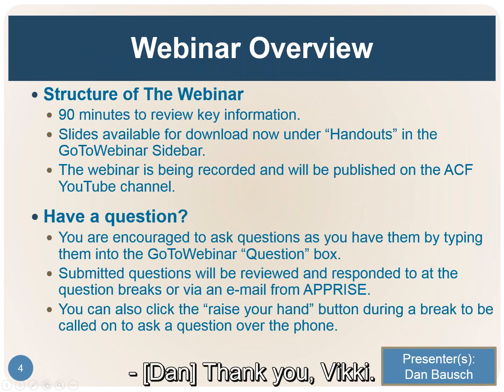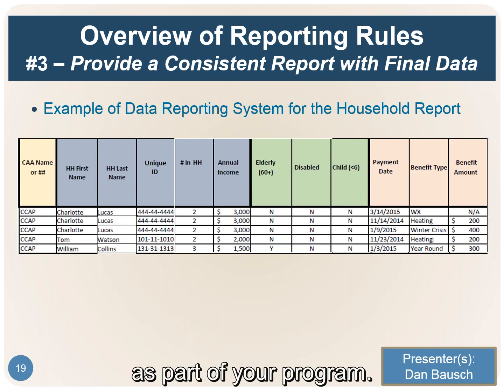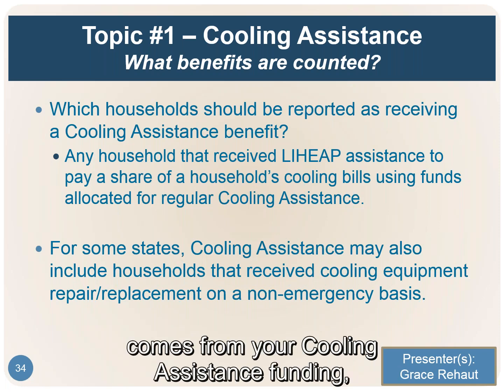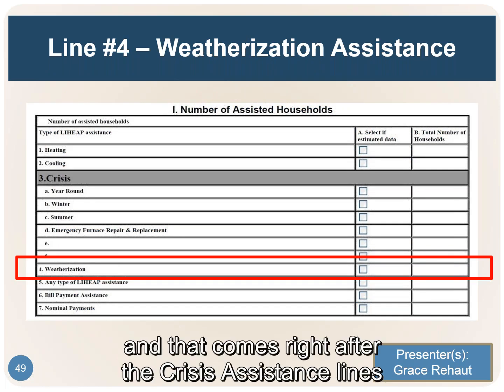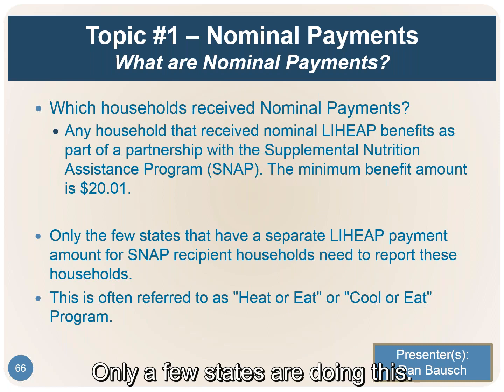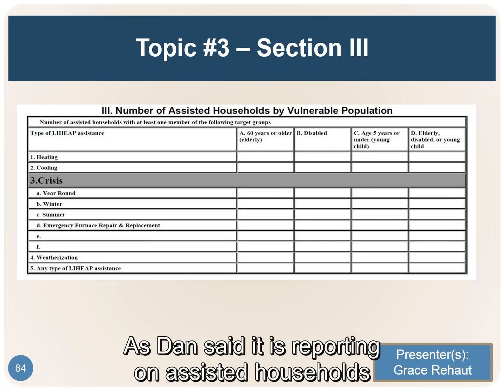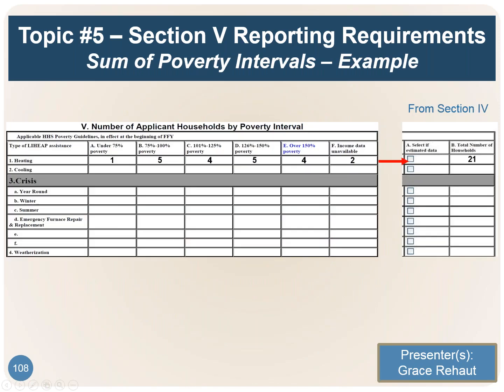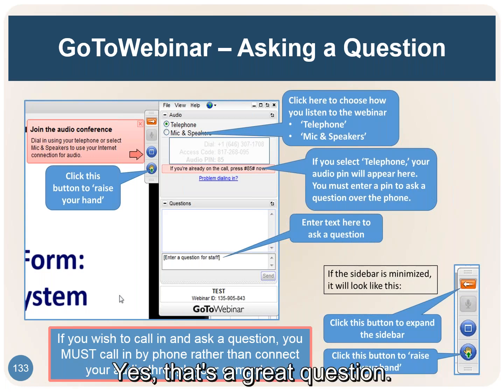Step by Step Overview of the FY 2018 Household Report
This webinar provides an introduction and line-by-line overview of the FY 2018 Household Report. It is intended for new LIHEAP Coordinators, IT staff that assist with generating report data, and other staff that assist with reporting and would like an introduction to the report.